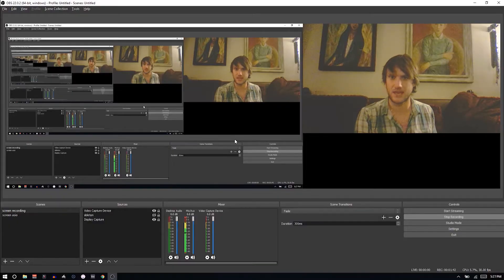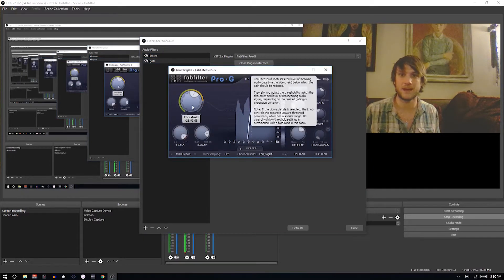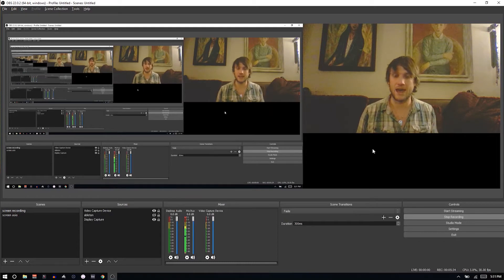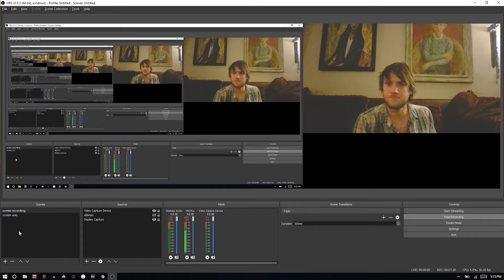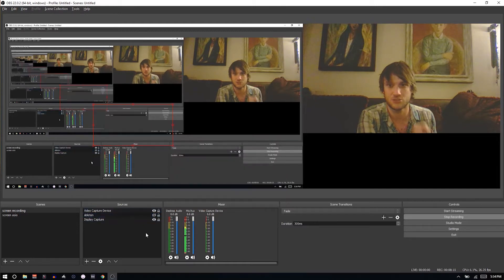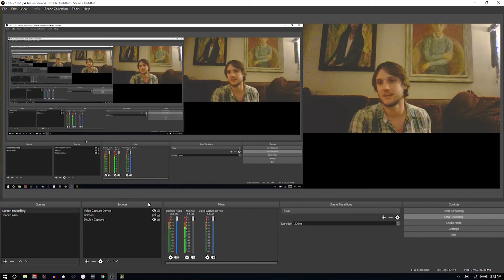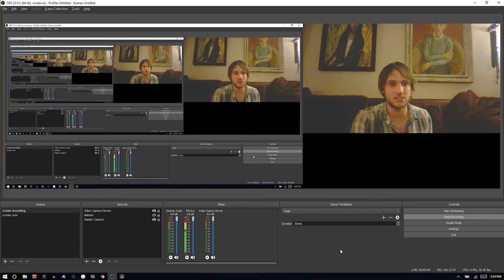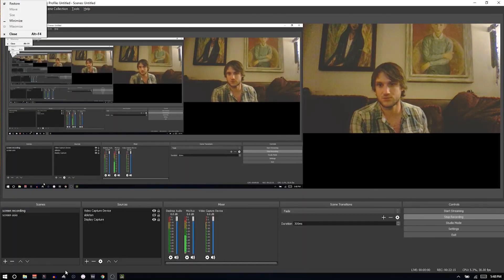Making Ableton Tutorials: what to use and why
Ableton makes screen and audio capture more difficult because of its resource overhead and the exlusive control it takes over ASIO.

After trying some paid options, it turns out the best solution is free.  In this video, I take you through setting up OBS to work optimally with Ableton to minimize cpu overhead and set up multiple audio streams (e.g. mic and Ableton audio) so you can capture everything you need for a good tutorial.

Thanks for helping spread your knowledge, good luck, and have fun!